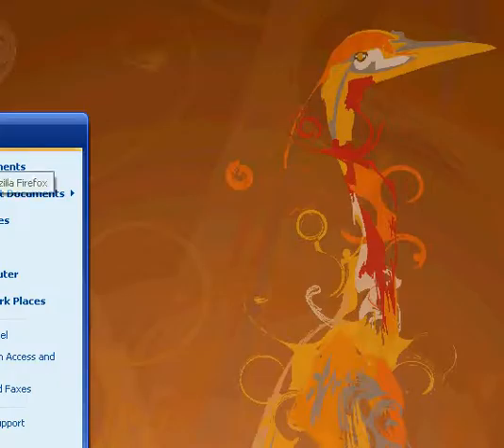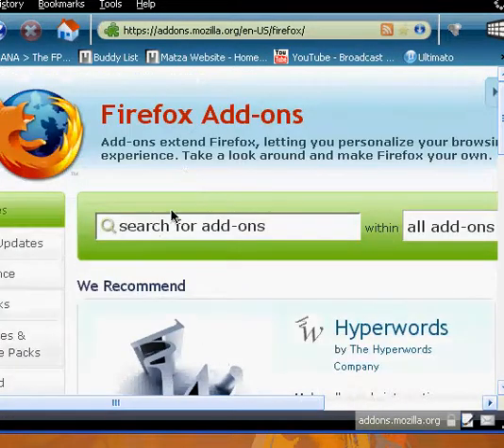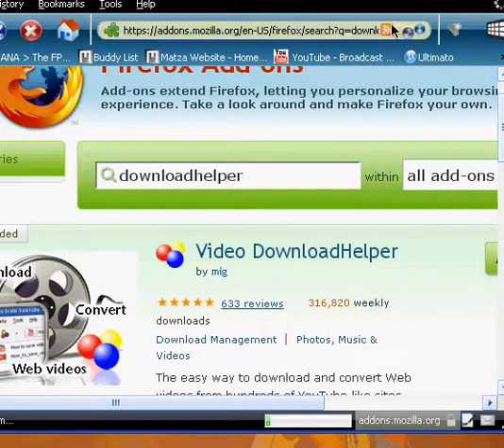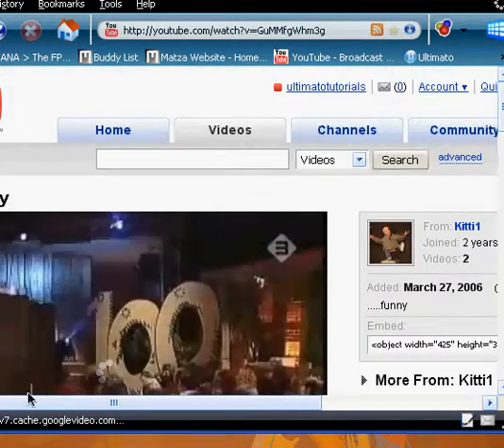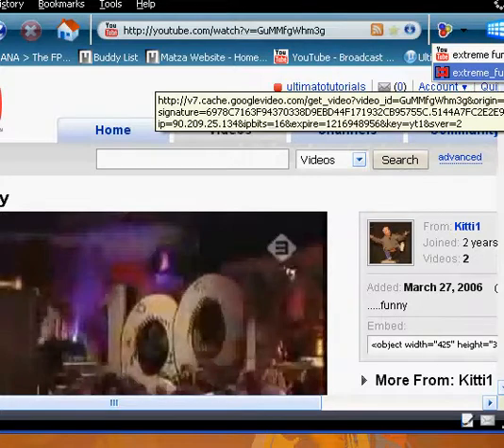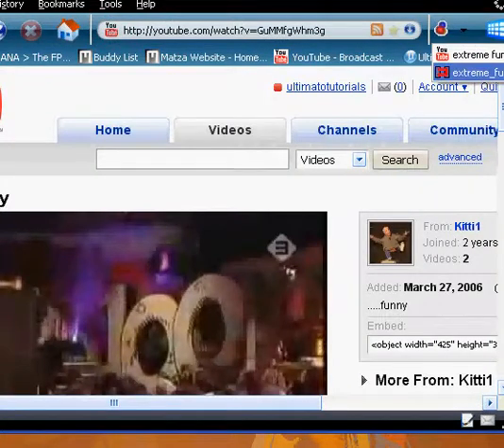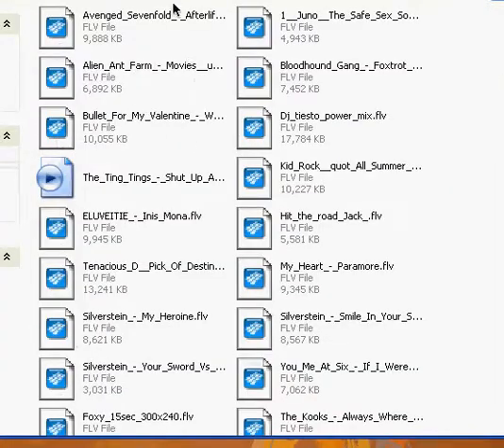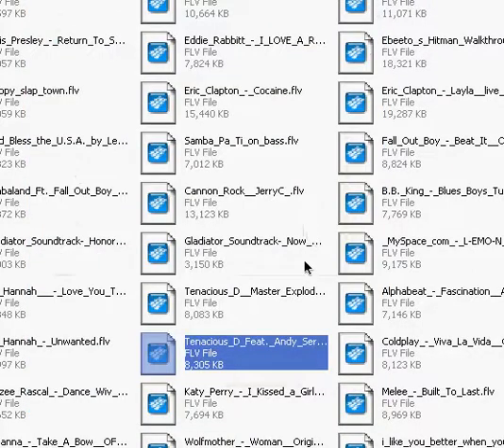Download youtube vidz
here is a free simple way to download youtube videos with Mozilla fire fox

Mozilla addons
downloadhelper
flvplayer